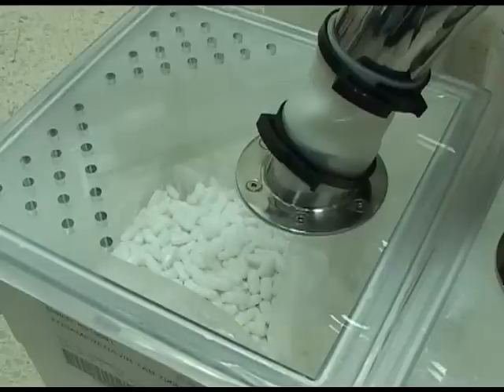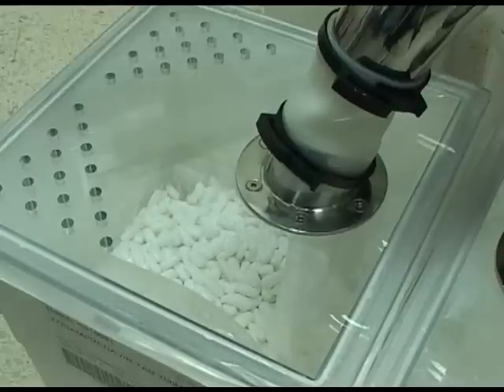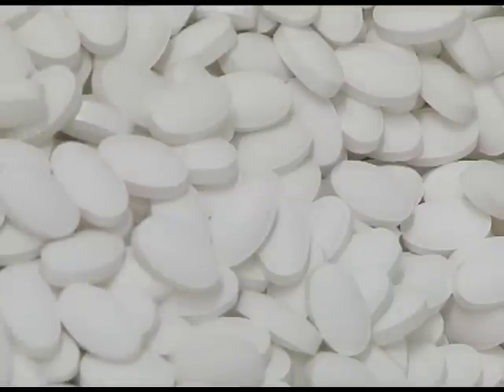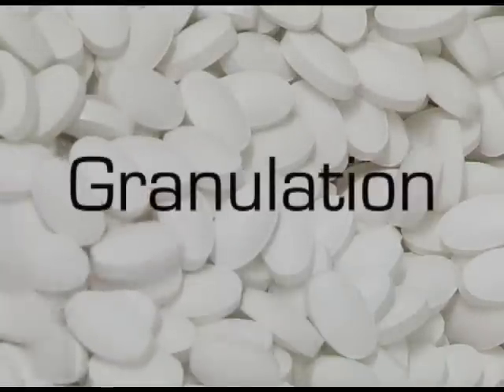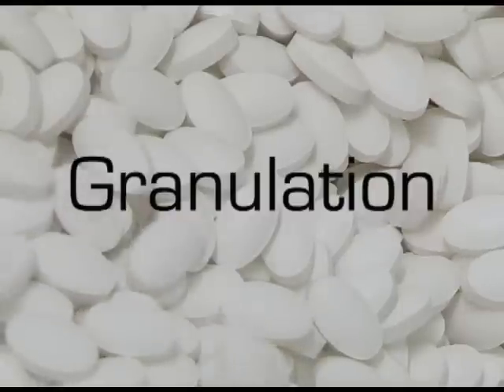Making Medicine - How Tablets are Made - Naked Engineering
We visit the tablet manufactuing site of Glaxosmithkline to see how millions of tablets are made each year with accurate precision for the global drug market...